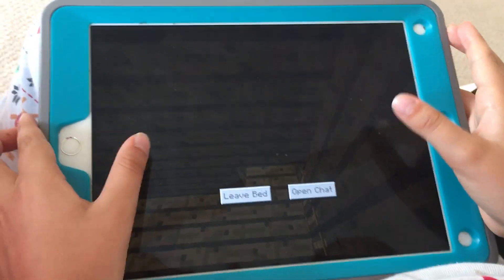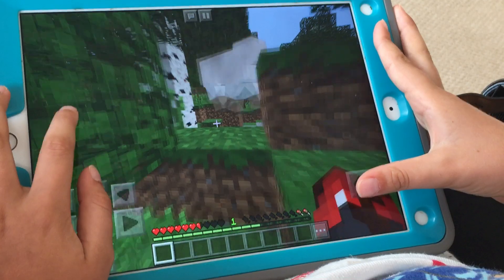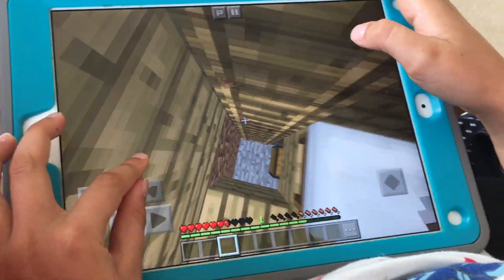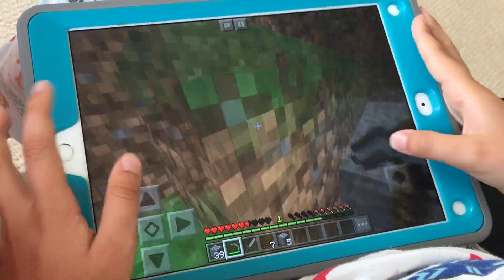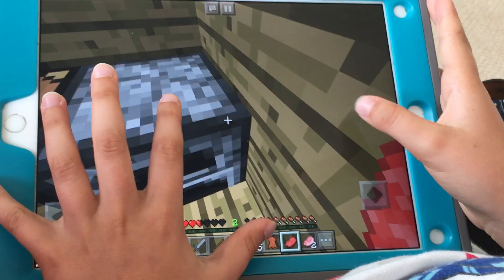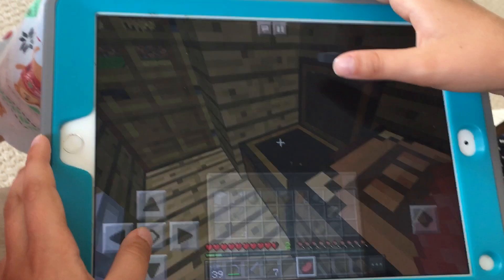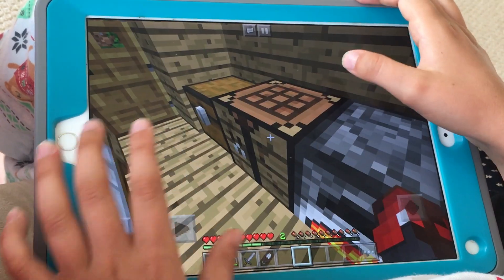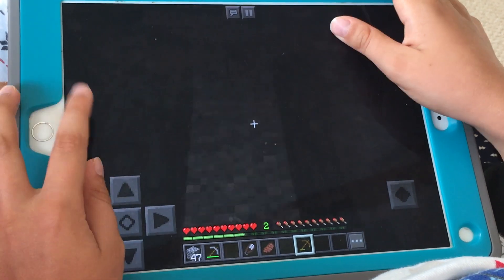Mr Fancy Boots Plays Minecraft Part 8